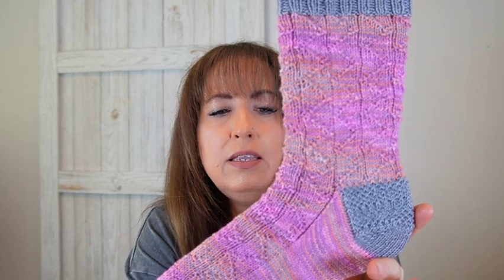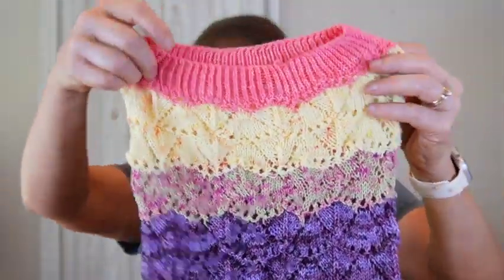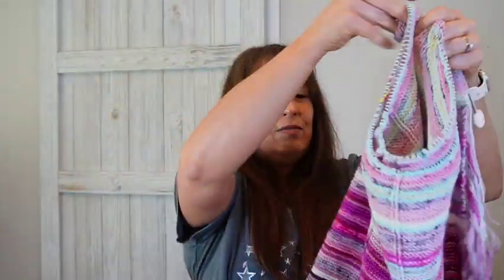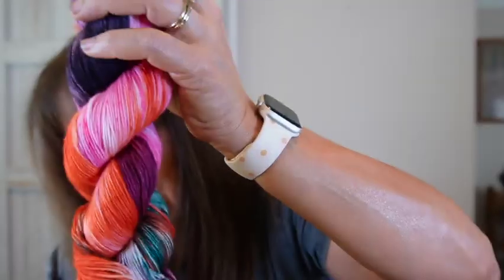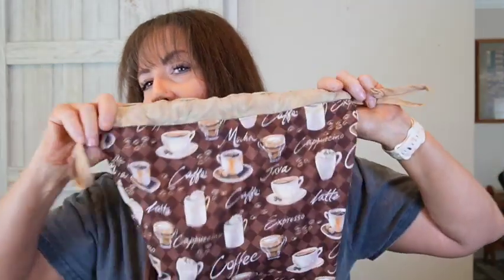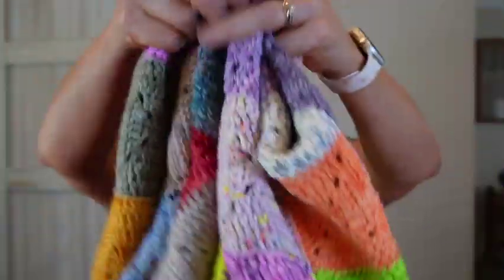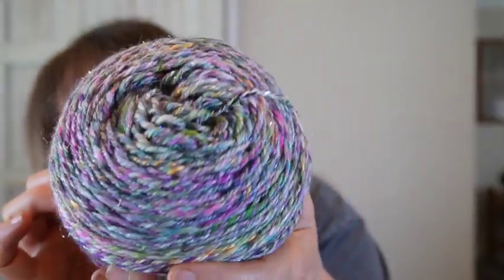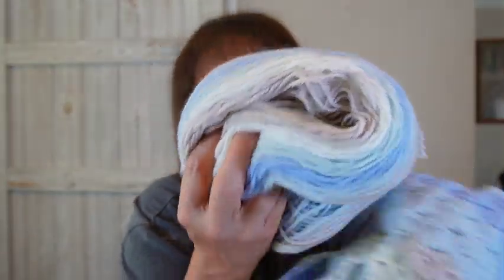Episode 19 FO's, A Bunch of WIPS and some KAL NEWs!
Welcome to episode 19!! Today we are going to talk about finished objects finally, wips, KAL’s, a little shop and life news.  If you are a returning viewer, thank you so much for coming back and if you are new here, welcome! I just love being a part of this fiber community.

Thank you so much for your support of this channel!! I couldn’t do it without you!!

If you would like to join our Temperature Blanket knit along or sock knit along :

Whispers in the Wind Sock pattern by Kay of The Crazy Sock Lady Designs:

2024 Advent Calendars are in shop right now for the 2024 Holiday season.  Don’t miss out on this years “The Grinch” theme!  I am so excited for this.  The colors are going to be so fun!

We do have knit a longs going in our Brazos Fiber Works Ravelry group if you would like to join along.  Anyone is welcome! Link to that:

Thank you so much for joining me today.  I would love to get to know you.  I love this fiber community and am so happy to be apart of it and share all the fiber goodness with you.